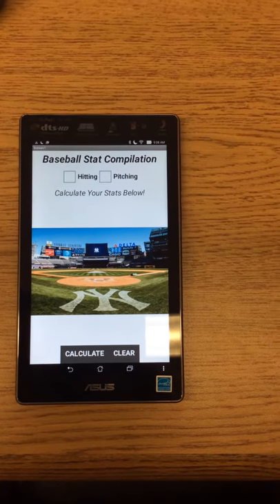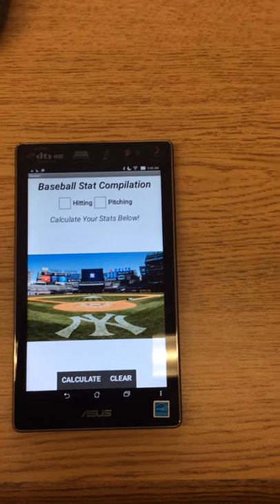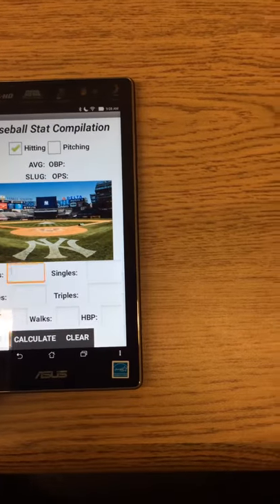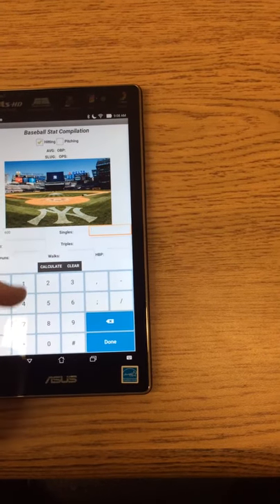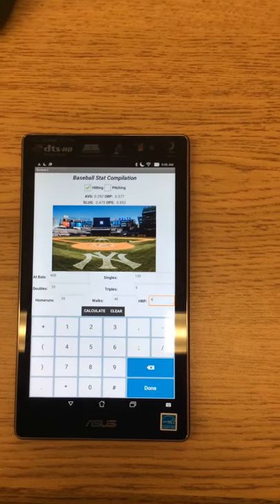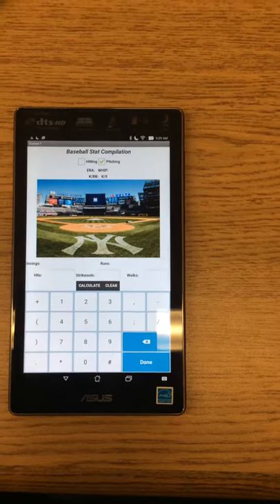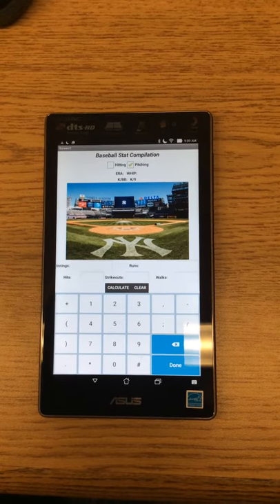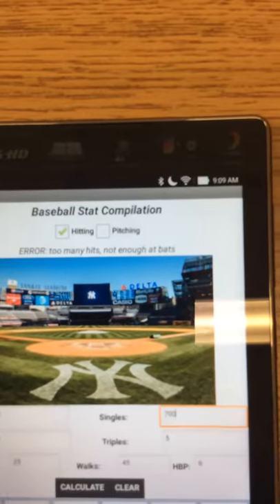Baseball Calculator App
App that calculates baseball stats